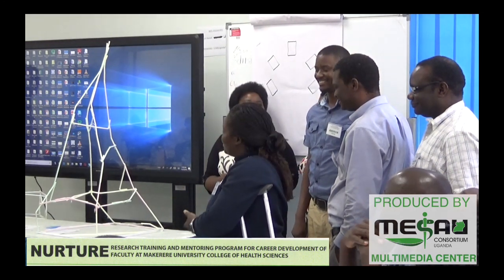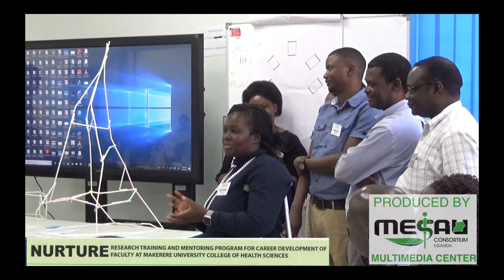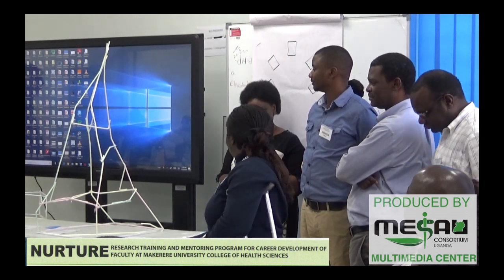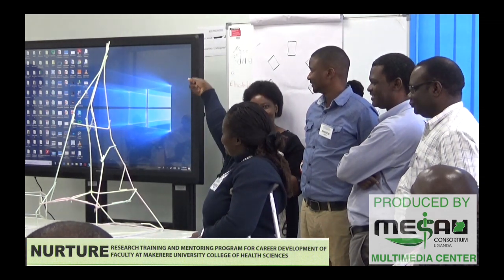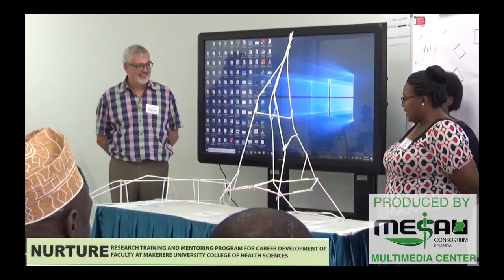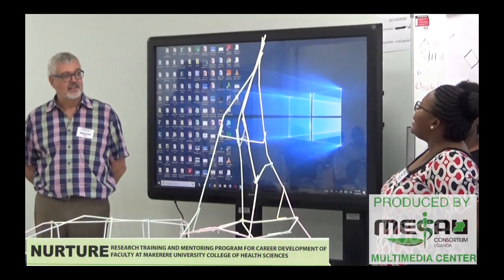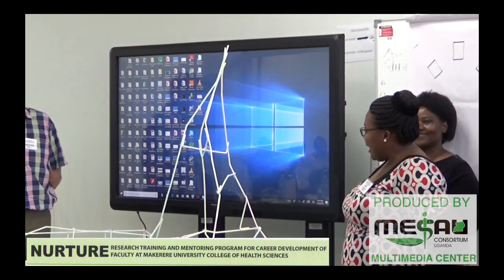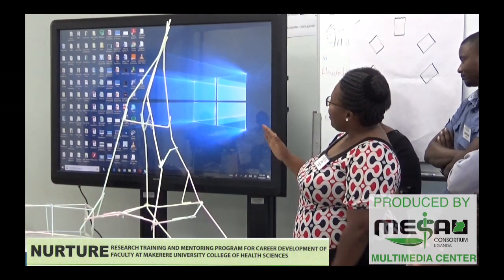Tower Exercise Evaluation 004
Participants discuss experiences during the tower building exercise